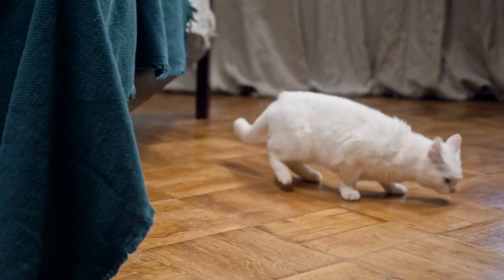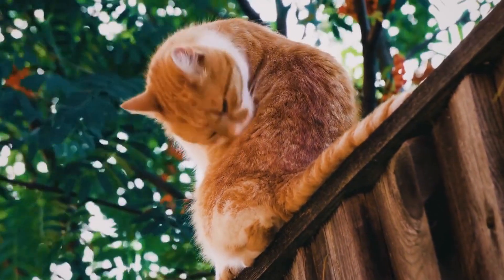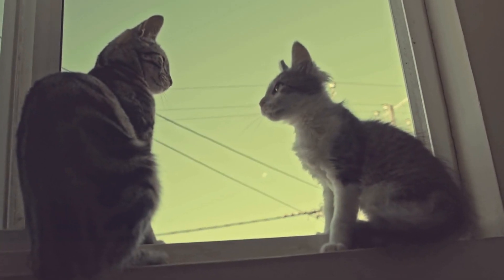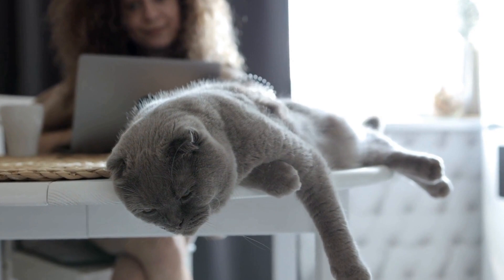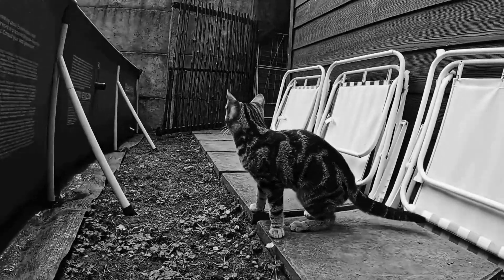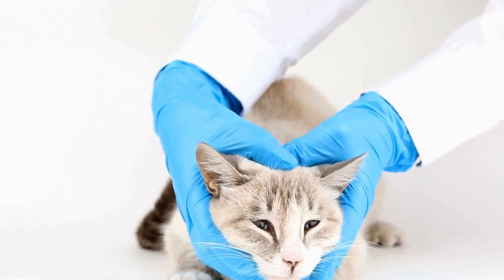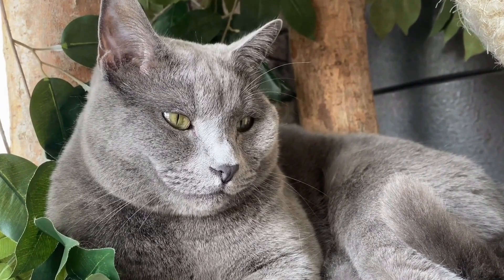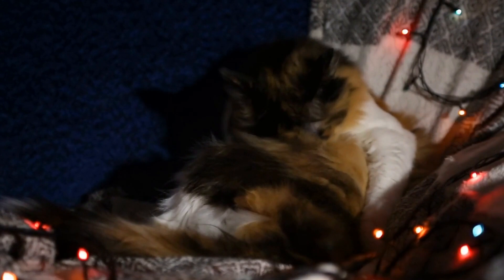Catnip: Unlocking the Mystery of Why Cats Love It!